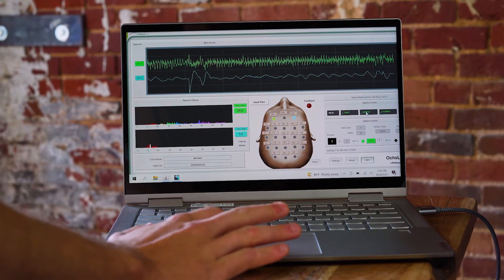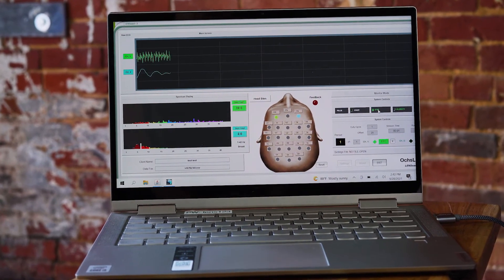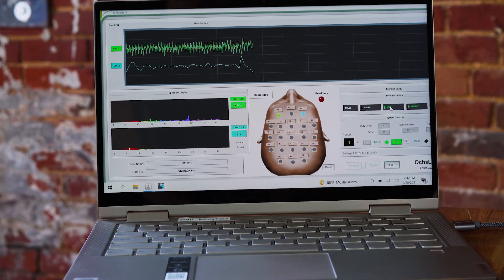What is LENS Neurofeedback?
LENS Neurofeedback is a form of neurofeedback that we offer at Forward Counseling, that stands for low energy neurofeedback system. It was developed by a man named Glen Oches who had been involved in neurofeedback and biofeedback going back 30 years.  So essentially what a LENS technician does is we will hook up EKG or ECG pads to a clients head, and we identify parts of the brain that are electrically suppressed, meaning that there's less electrical activity happening in between those synapses.

The LENS System sends a small disruptive electrical impulse into that area, almost like shining a light into the corner of a dark room, kind of reminding the brain that it's there. And at that point, the brain takes over and picks up the slack. So lens can actually treat a variety of symptoms. But the majority of what we see are things like anxiety, depression, addiction, trauma, ADHD, pain, pretty much anything that inhibits someone from going about their daily life as they please.

For the first session, after a client reaches out to us wanting to receive lens, we'll have them come into the office, and we'll walk them through a questionnaire.  This questionnaire gives us a good idea of what the client is dealing with, and what app we should use on them. So once we have that figured out, we set the client down, have them relax, we take out the eg box, and we select a certain app that we're going to run. Then we will have them sit back as we connect leads to their ears, and then to the certain part of the head that we're trying to address.  Then we have them close their eyes from for maybe 15 seconds, open them back up. And that's it. That's pretty much all it requires.

So after that we tell them to listen to their bodies because typically the effects of lens can come about within the first 48 hours. And unlike other neurofeedback systems, LENS is a great streamlined way to do this because it's still effective, but it only requires about on average 11 sessions versus standard neurofeedback, which can go up to 100 sessions, maybe even more